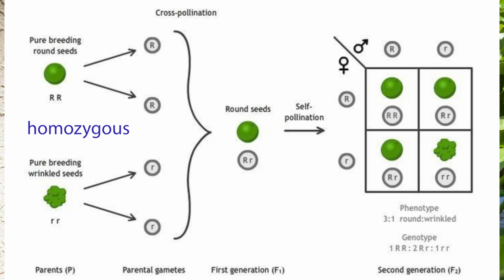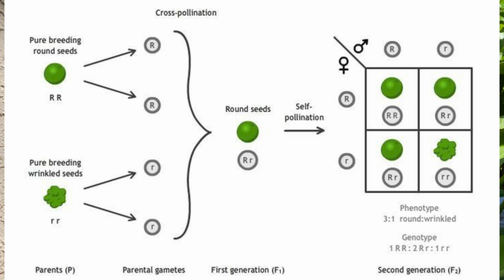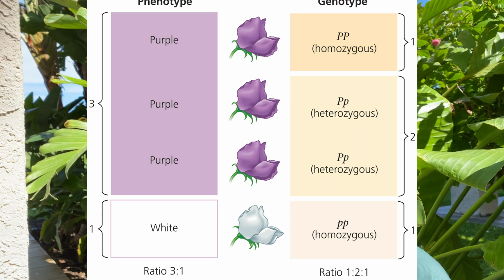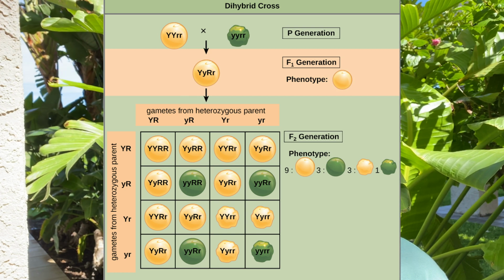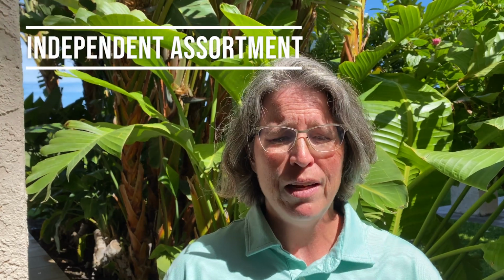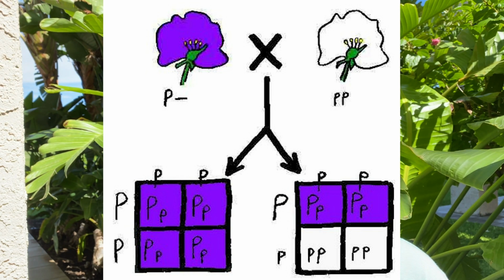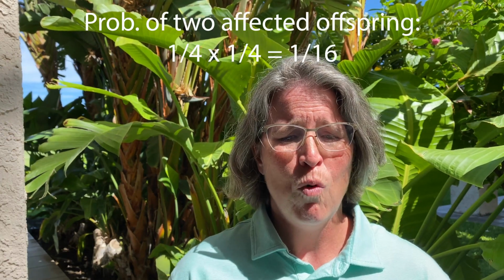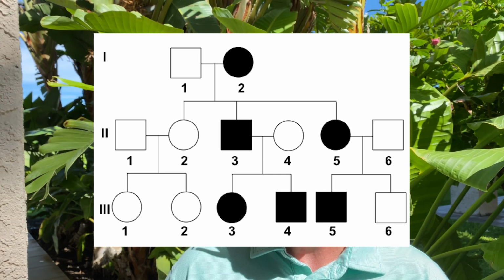Mendelian Genetics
Overview of Mendelian Genetics for BIOL 105.